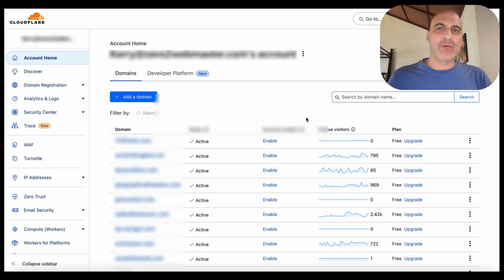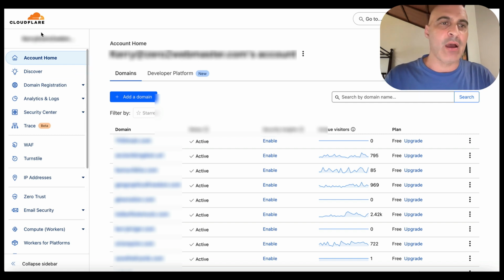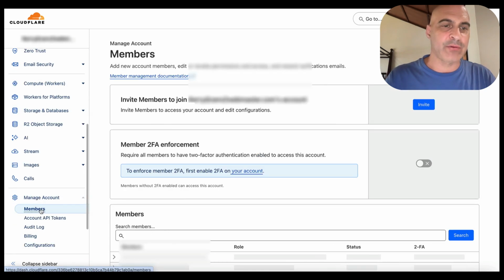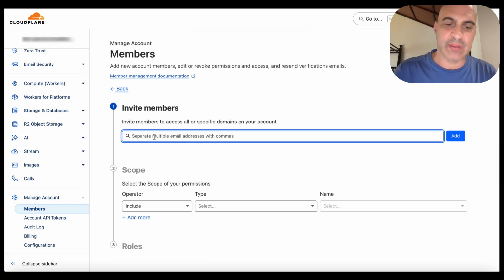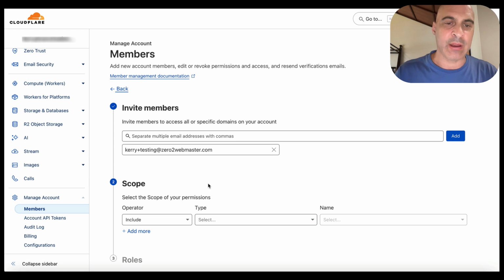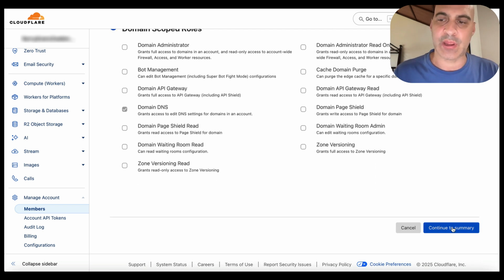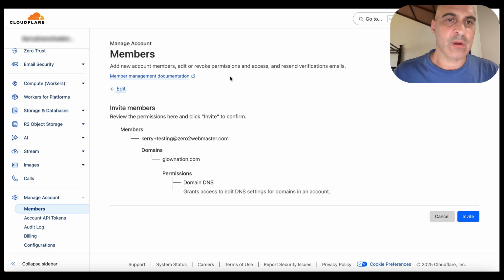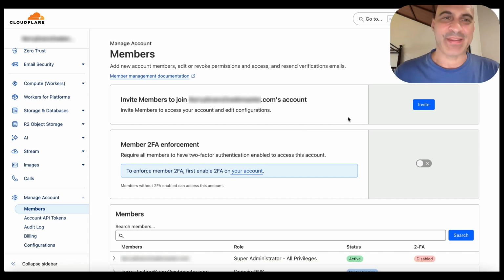How to Grant DNS Settings Access to Your Developer in Cloudflare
Managing DNS settings is an essential part of web development, but it can be complex and technical. Rather than struggling with the details yourself, you may prefer to allow your developer to handle it for you. Fortunately, you don’t need to give them full control over your Cloudflare account—you can grant them limited access specifically for DNS management.

In this tutorial, Zero2Webmaster Founder Dr. Kerry Kriger walks you through the process of securely inviting a developer to your Cloudflare account with the appropriate permissions. This ensures they can make the necessary changes while maintaining the security of your account.

Steps to Grant DNS Access in Cloudflare:

 1. Log into Cloudflare and navigate to Manage Account - Members

 3. Select “Include a Specific Domain” and choose the domain they need access to

 4. Under Domain Scoped Roles, select “Domain DNS”

 5. Click Continue to Summary and then Invite

That’s it! Your developer will receive an email with access to the selected domain’s DNS settings, without having full account control. Watch the full tutorial below for a step-by-step guide!

🔗 Resources & Links:
📌 Zero2Webmaster:

💥 Zero2Webmaster Websites help ensure your business has an exceptional online presence. You will have access to tech support and a comprehensive Wordpress-based website with CRM, e-commerce, donation capabilities, learning management, membership site features, and hundreds of customizable templates – all while ensuring you have a reliable email setup through SMTP. ⚡️

Recorded by Dr. Kerry Kriger in Dharwad, Karnataka, India.